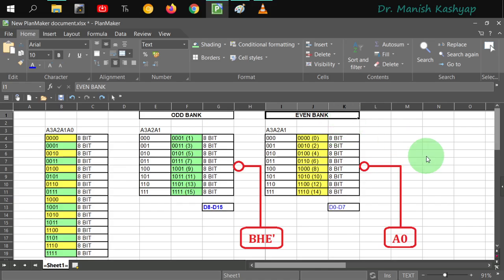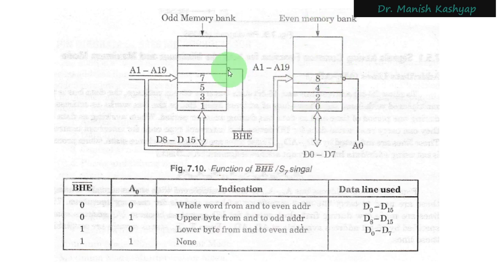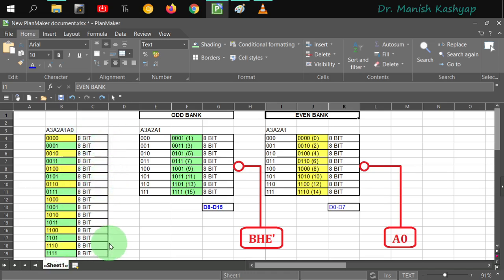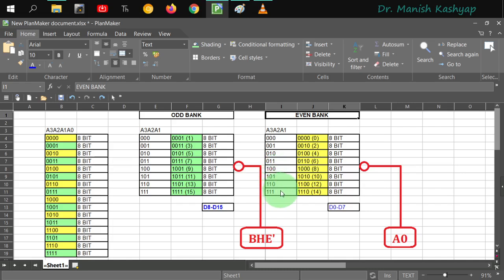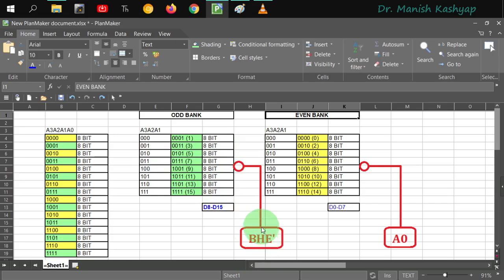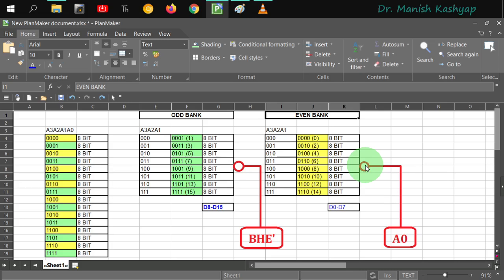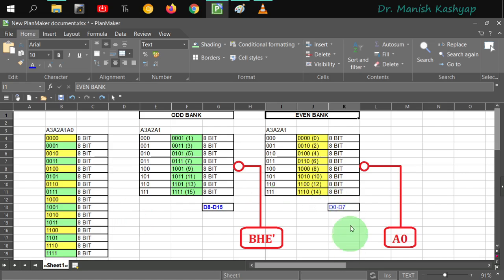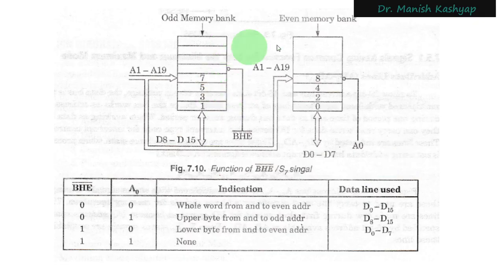ODD and EVEN memory banks in 8086